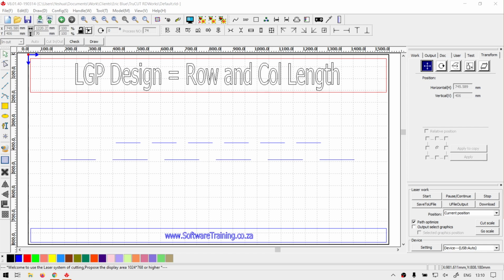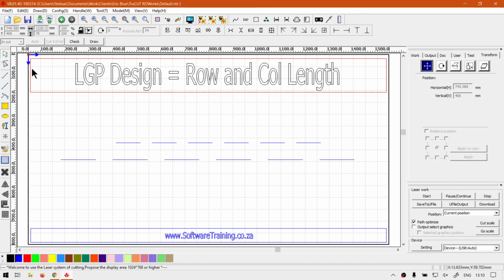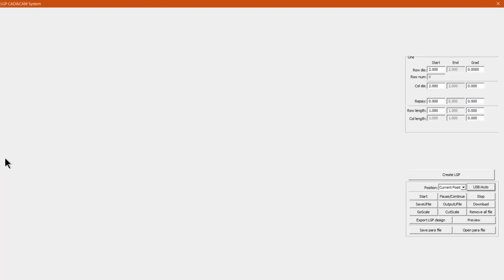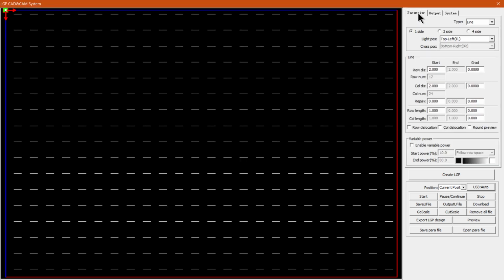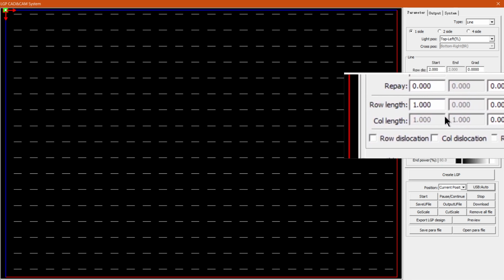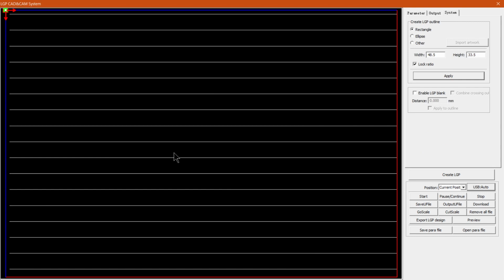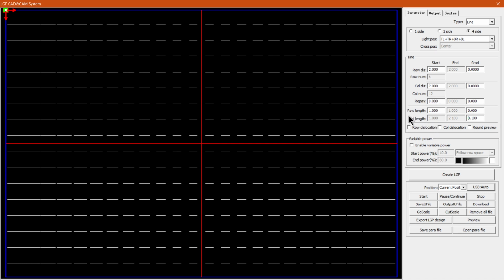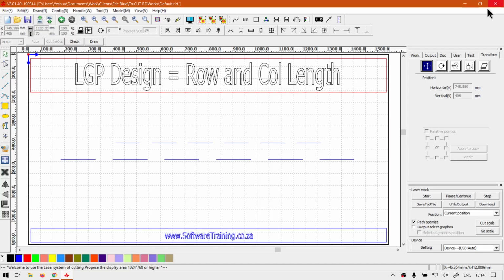TruCUT RDWorks Software Setting the Length of the Rows (Part 9) LGP Design Videos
When it comes to setting the Length of your Rows, there are two different options to use.

From these options one will set the base length of all the Rows, and the Other the length according to a gradient.

This video is part of a Mini-Series. Next video covers LGP Design – Row and Col Dislocation. Previous video covered LGP Design – Base Line Row and Col P2.